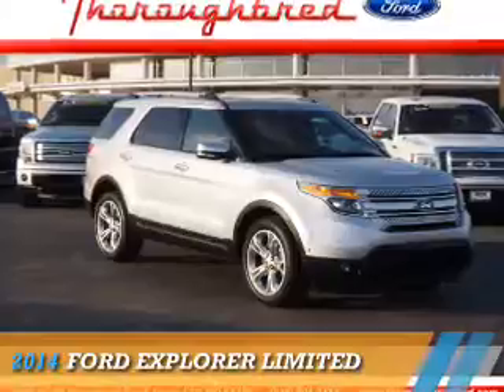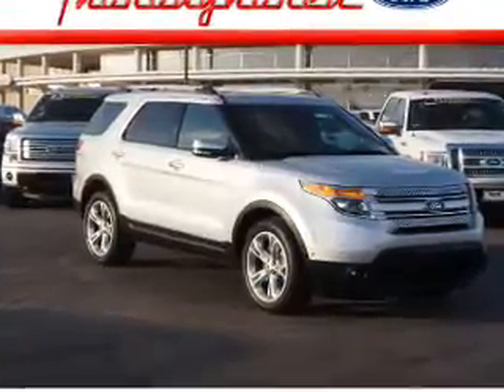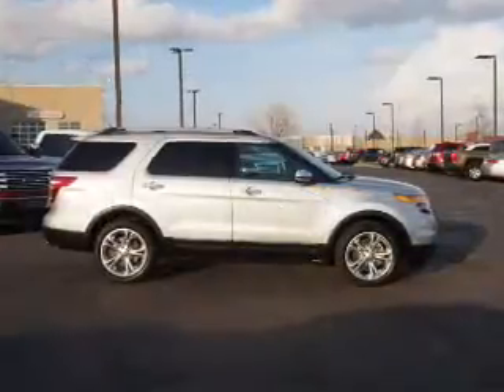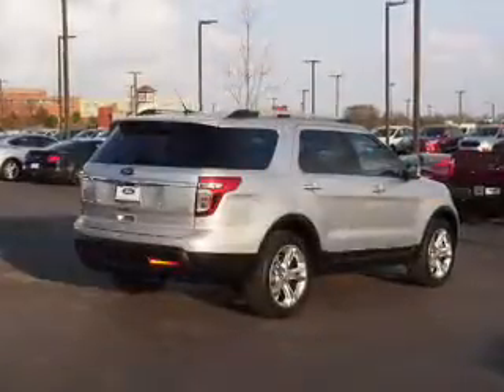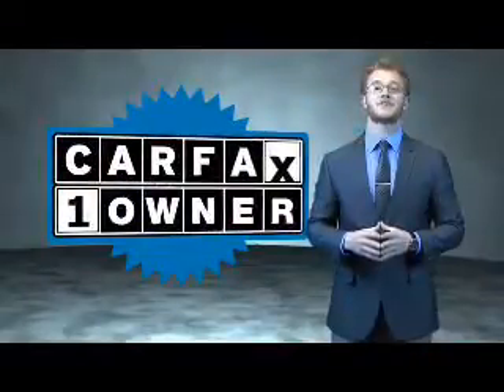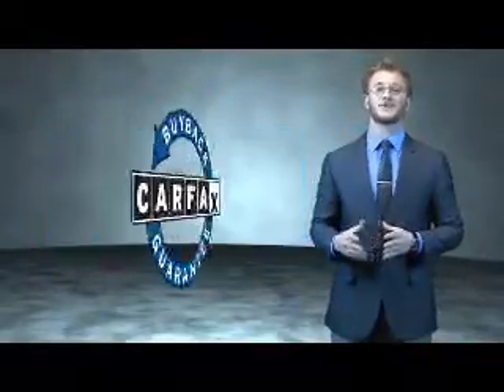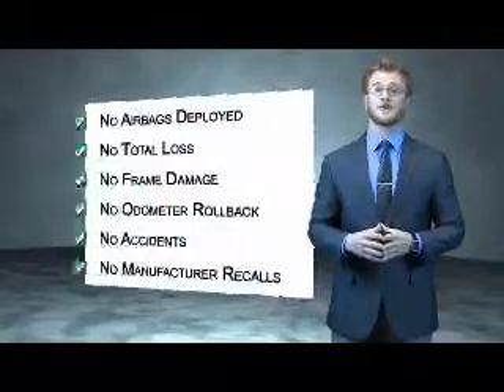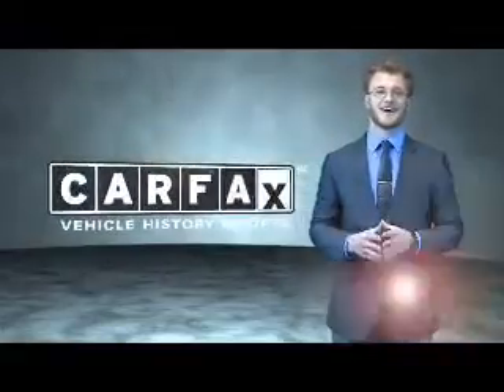2014 Ford Explorer 30422 - Kansas City MO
Year: 2014
Make: Ford
Model: Explorer
Trim: Limited
Engine: 3.5 liter 6 Cylindercylinder AWD
Transmission: Automatic
Color: Silver
Mileage: 36342
Address:
8501 North Boardwalk Ave
Kansas City, MO 64154
VIN:1FM5K8F84EGB35083